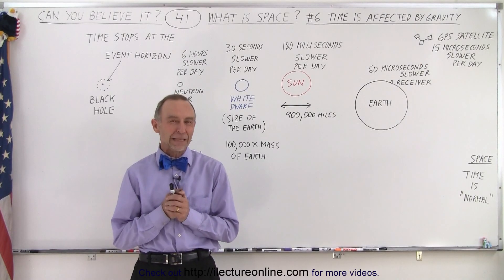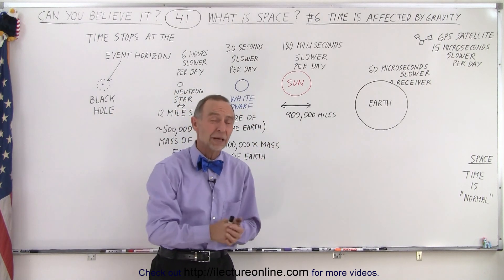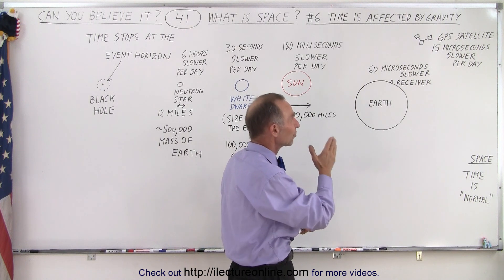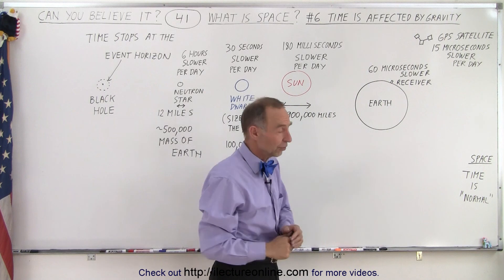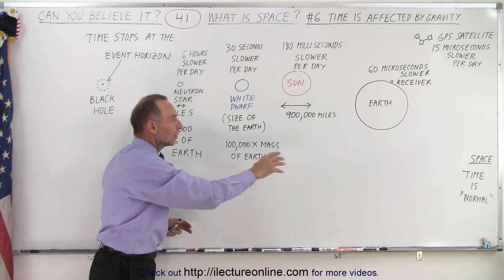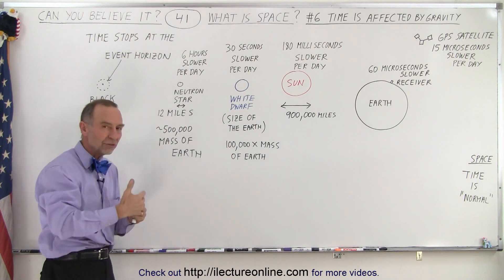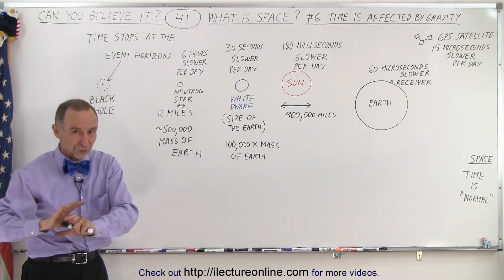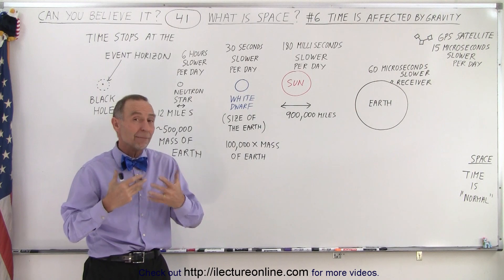Can You Believe It? #36 What is Space (6 of TBD) Time is Affected by Gravity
We will learn how time is affected by gravity.

Title:  Can You Believe It? #36 What is Space (5 of TBD) Index of Refraction

Title:  Can You Believe It? #36 What is Space (7 of TBD) Hubble's Law